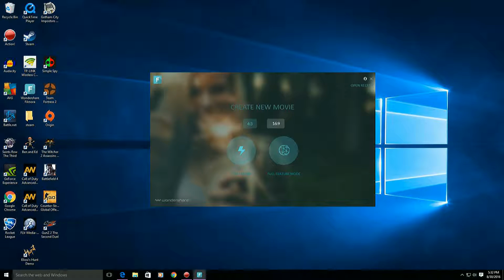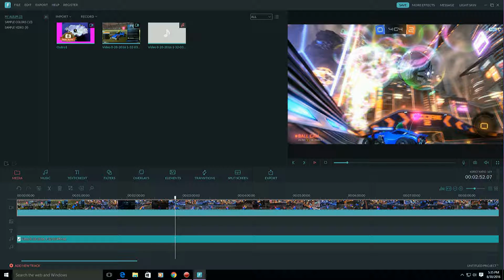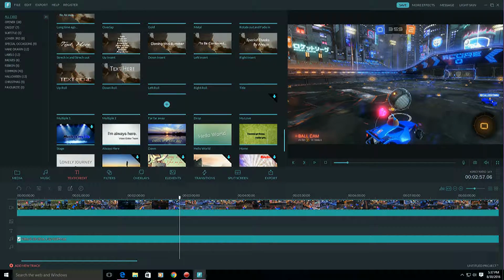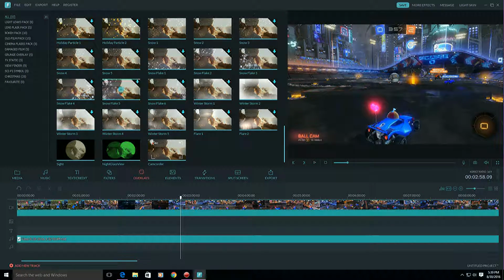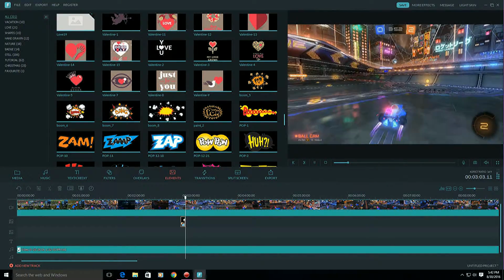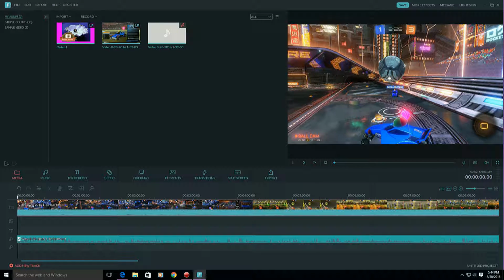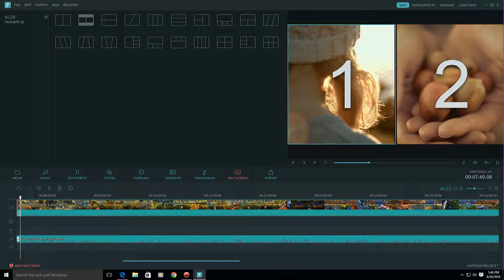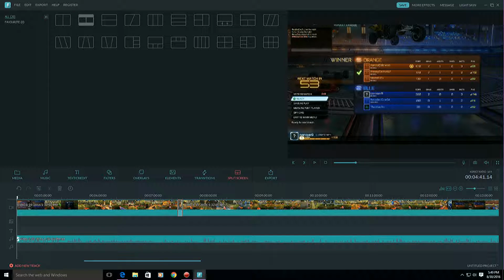How To Use Filmora